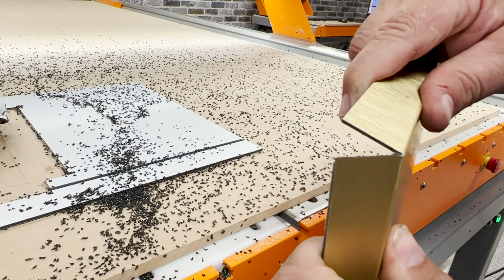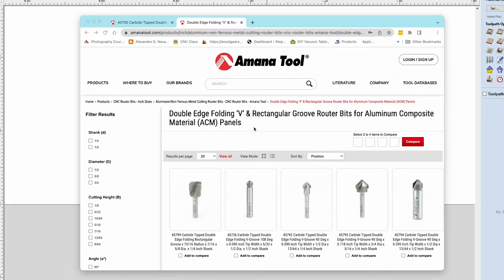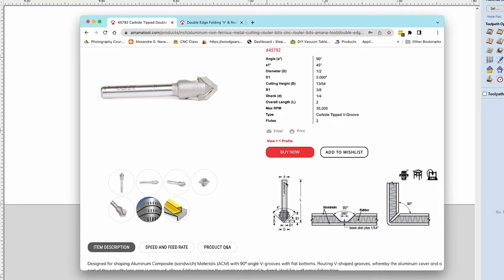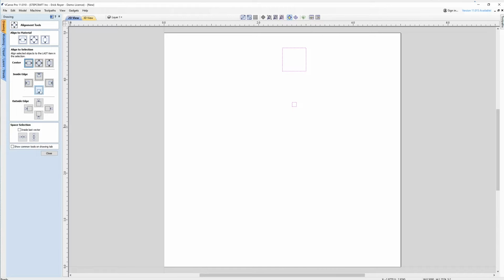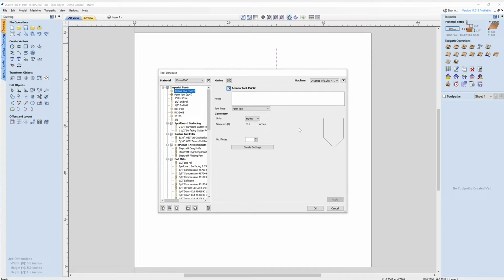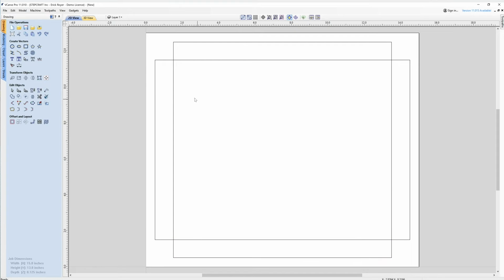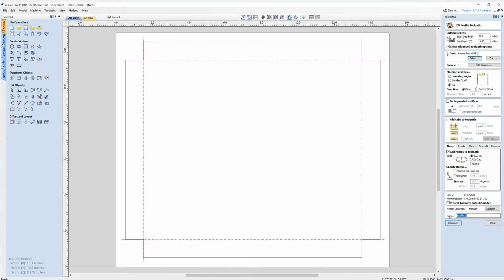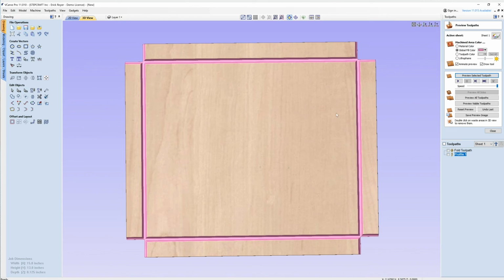CNC Tutorial - Mitering ACM "Aluminum Composite Material" With Amana Tool and Stepcraft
In this video, we will show you how to miter ACM "Aluminum Composite Material" panels, such as DiBond or Max Metal to make custom sign boxes.  ACM can also be used for many other purposes.  The Amana Tool 45792 Double Edge Folding Bit is specially designed for this task, allowing you to create perfect miter joints and folds.

RBFWAVX0LTNDY4D6